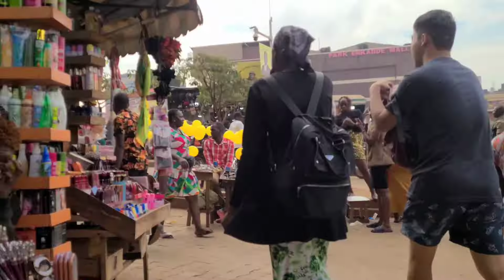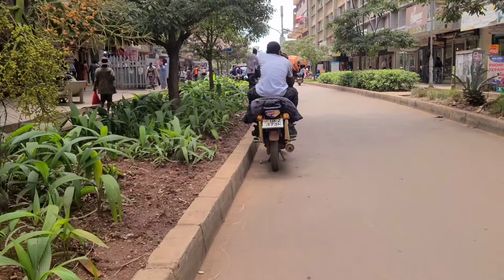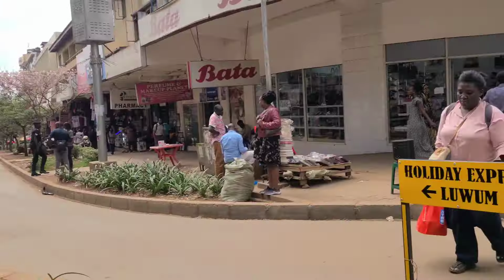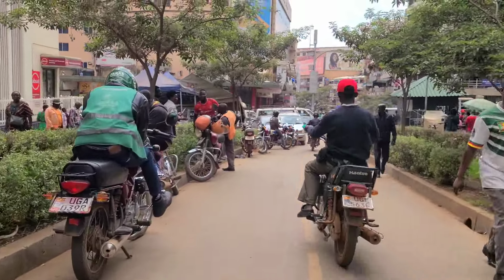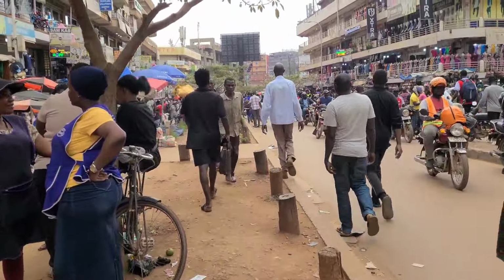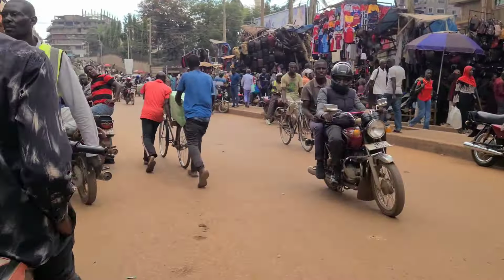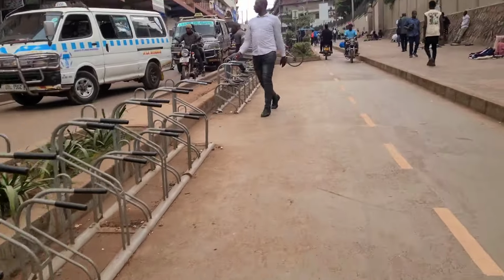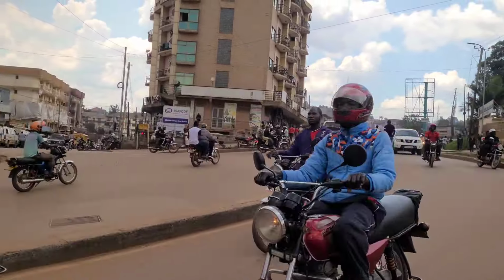Kampala city non motorized roads changing its look, Uganda 🇺🇬 2024-2025.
Today we are showing you the non motorized corridors in the capital of Uganda 🇺🇬 Kampala city. The corridor stretches from Entebbe road,  Luwum street and ends at the end of Namirembe road in the CBD Kampala city.